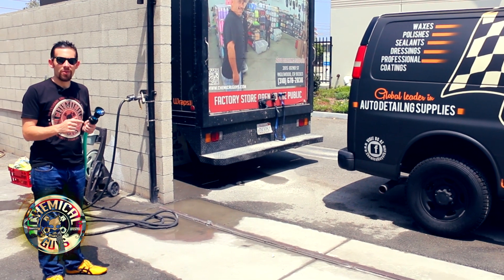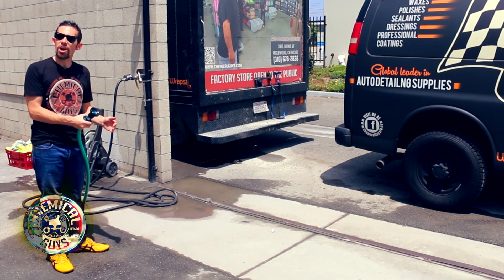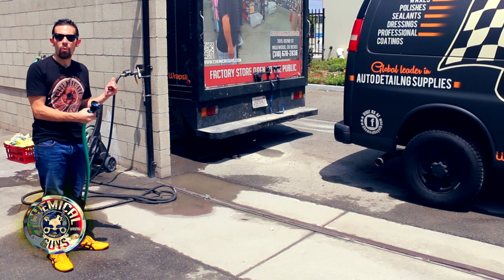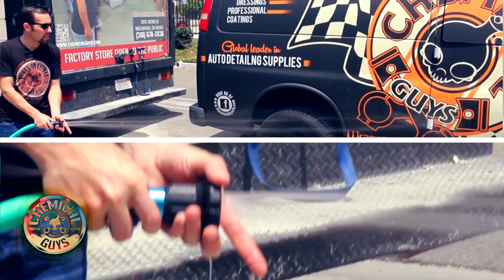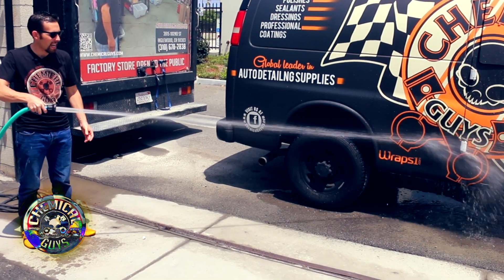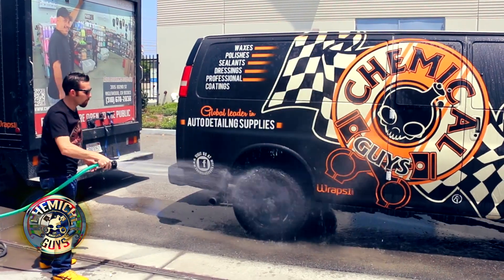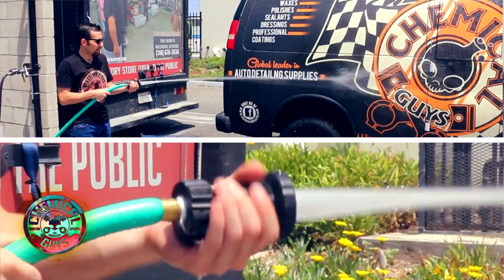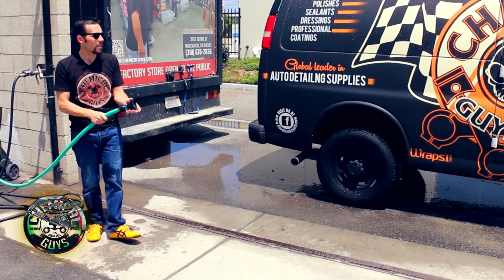The Ultimate Fire Hose Car Wash Nozzle - Chemical Guys Car Care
CNC anodized aluminum
Fully adjustable
Strong stream or gentle fan settings
Standard ¾" hose thread
Rubber grips
Non-corrosive coating

The Ultimate Fire Hose Car Wash Nozzle is the perfect attachment to wash and rinse any vehicle. The premium fire hose nozzle is built from durable CNC machined aluminum that is anodized to last for years. The adjustable fire hose nozzle can easily spray a strong stream of water to blast off dirt, or a gentle fan to rinse off a vehicle after a wash. The anodized aluminum construction means the Ultimate Fire Hose Car Wash Nozzle will never rust. The heavy-duty rubber grips allow you to have full control of the powerful stream of water that is created by the nozzle. The Ultimate Fire Hose Car Wash Nozzle features a standard ¾" hose thread that easily attaches to any household or industrial water hose. The Ultimate Fire Hose Car Wash Nozzle uses dual internal o-rings to create a strong seal and maintain control of the water flow. The internal design is precision drilled to provide the most powerful stream of water to the vehicle. Perfect for rinsing any car, truck, motorcycle, RV, boat, or watercraft. Great for washing patios and gardening for ultimate versatility. The innovative adjustable design allows for the perfect control in any detailing situation. Wash any car using the heavy duty power of the Ultimate Fire Hose Car Wash Nozzle.

Experience powerful water power with the Ultimate Fire Hose Car Wash Nozzle. The amazing design has 400% more water flow than a standard nozzle. The efficient nozzle is better than using your thumb over a hose. The solid frame is constructed from aircraft-grade aluminum with a corrosion-resistant anodized coating that lasts for years of use. The Ultimate Fire Hose Car Wash Nozzle means serious business. The durable rubber grip allows for complete control of the water stream and protects your vehicle from scratches if accidental contact occurs with your paintwork. The nozzle is fully adjustable to create many different water spray patterns. Any pattern from a strong stream or a gentle fan can be used to wash your vehicle. The Ultimate Fire Hose Car Wash Nozzle connects easily to any standard ¾" garden hose for use in any home or detailing shop. Easily blast the dirt off any vehicle in seconds with the power and durable hose design.

Ergonomically Designed
The Ultimate Fire Hose Car Wash Nozzle is the perfect car wash accessory for any detailer. The ergonomic design easily fits in any size hand. Rinse away shampoo after a wash to easily dry the vehicle. The Ultimate Fire Hose Car Wash Nozzle is built to last for years using the highest quality aluminum and rubber construction. Dual o-rings create a leak proof seal for total control of the nozzle. No more accidentally spraying the water over your buddies.

Save Water By Using a Hose Nozzle
The Ultimate Fire Hose Car Wash Nozzle gives you complete control of your wash. Millions of gallons of water are wasted every year by not using a hose nozzle. The Ultimate Fire Hose Car Wash Nozzle conserves water by preventing unwanted runoff from an open hose. The Ultimate Fire Hose Car Wash Nozzle uses water to maximum efficiency by creating more power from less water. Innovative spray nozzle design utilizes the most powerful spray to quickly rinse off any vehicle in seconds. The Ultimate Fire Hose Car Wash Nozzle is the perfect accessory for the weekend or professional detail to get any job done.